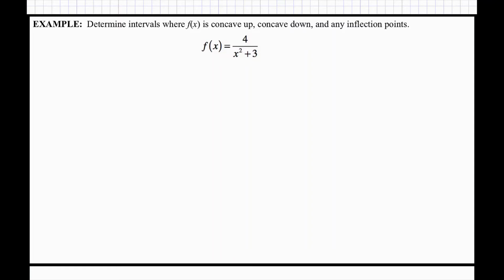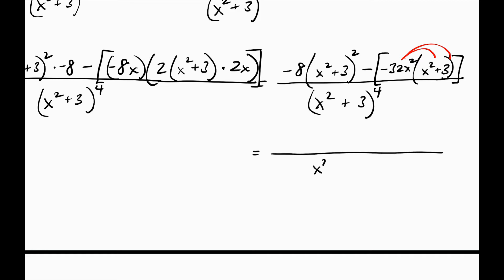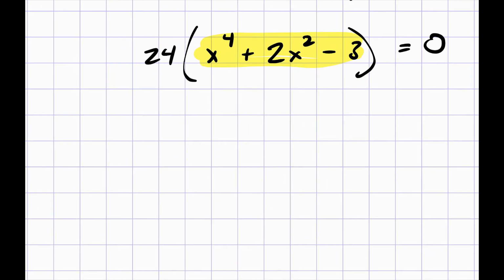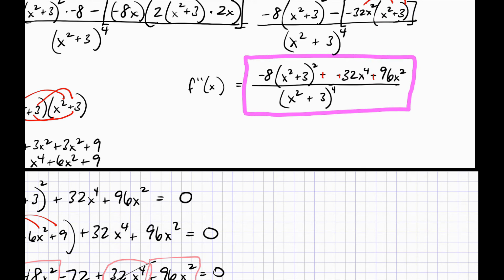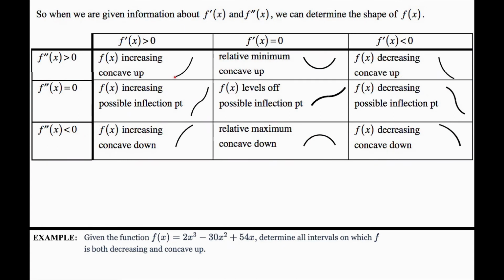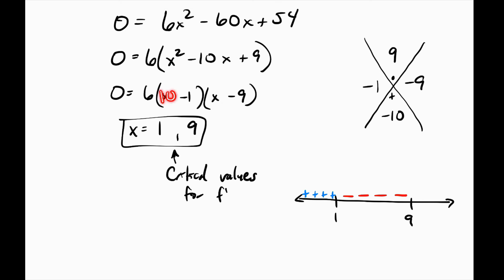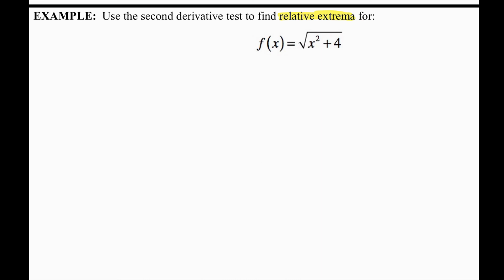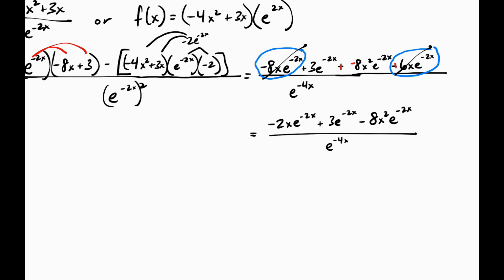11/8/21 - Second Derivative Test (Part 2)